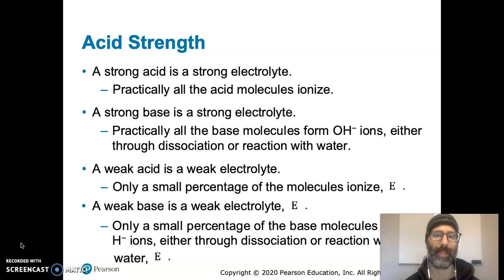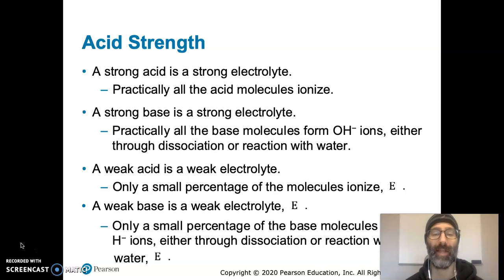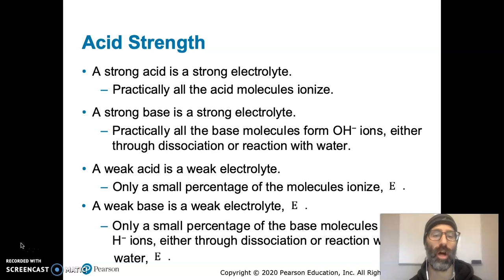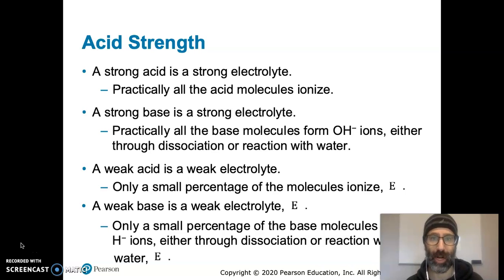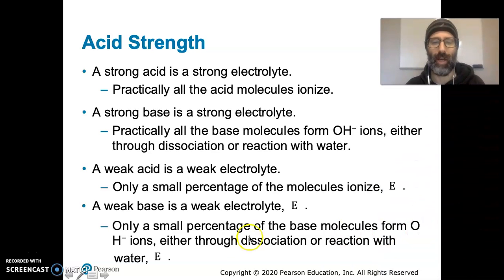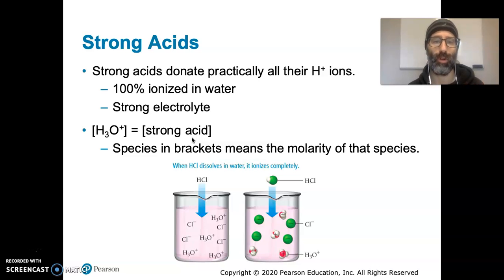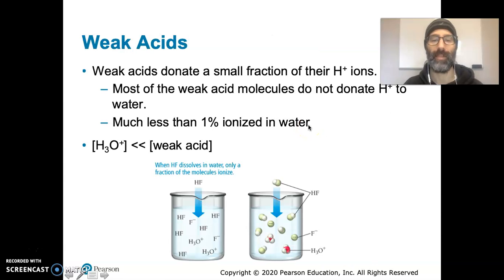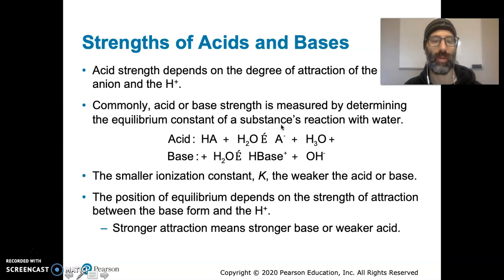Strong and Weak Acids and Bases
In this video I go over the distinction between ionization and dissociation.  I also go over the distinction between strong and weak acids and bases.